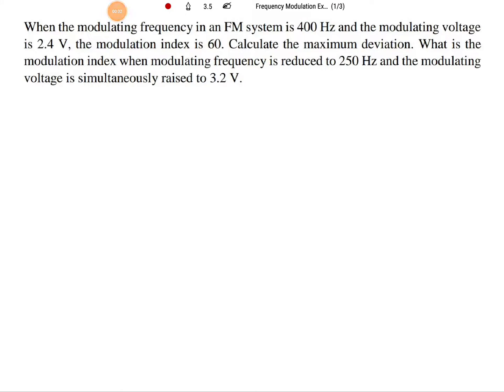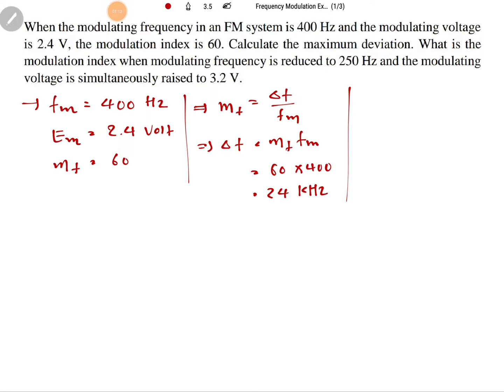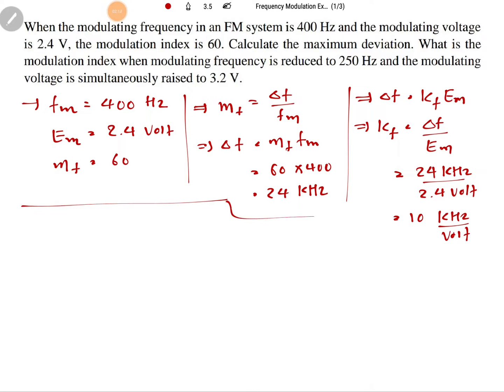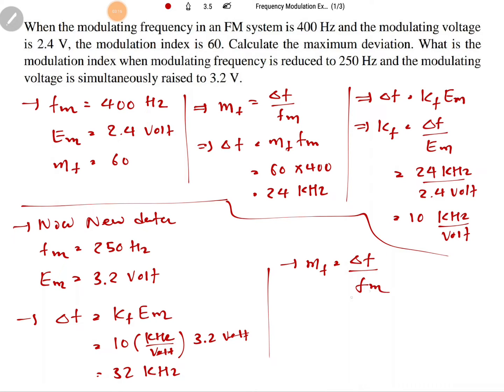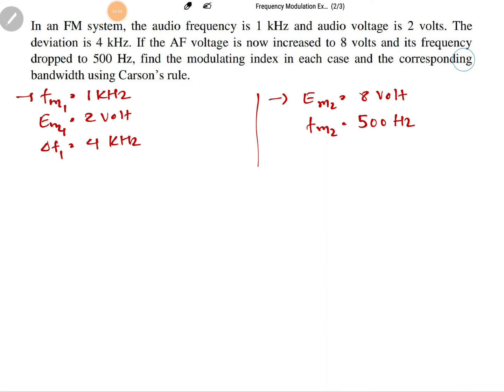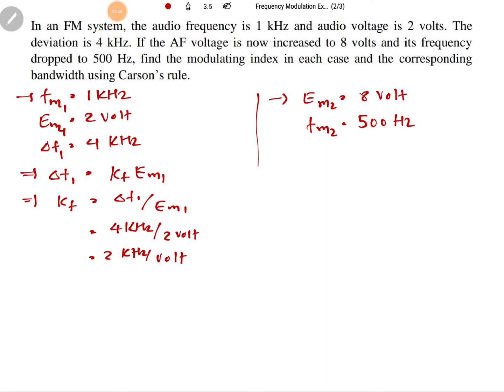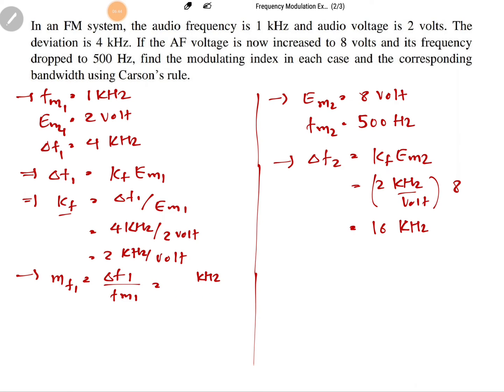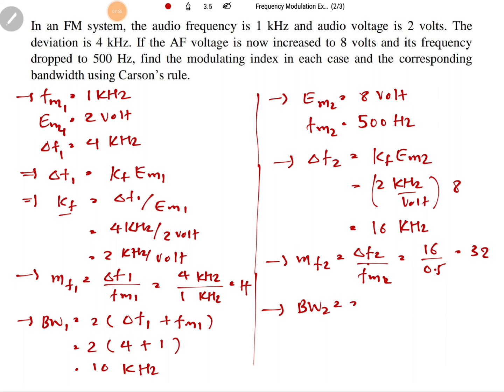5. Frequency Modulation Examples | GATE FM Examples in Analog Communication by Engineering Funda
Frequency Modulation examples are explained by the following outlines:

0. Angle Modulation
1. Frequency Modulation
2. Examples of Frequency Modulation
3. Examples of Phase Modulation
4. Examples of Angle Modulation
5. Basics of Frequency Modulation for GATE

This Video explains previous years' GATE questions with a basic understanding of Frequency Modulation.